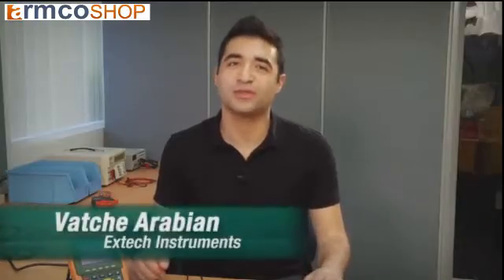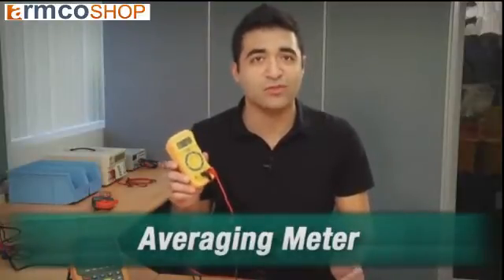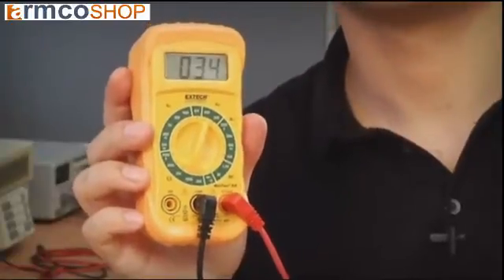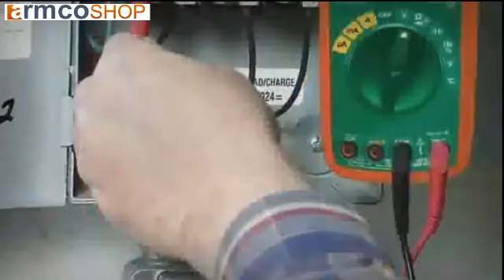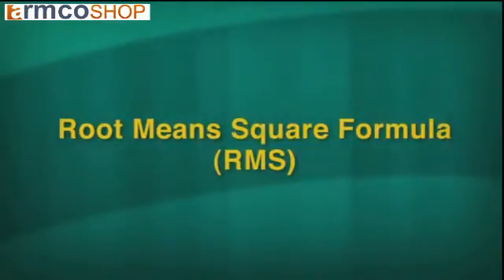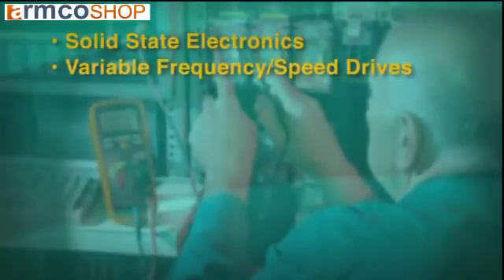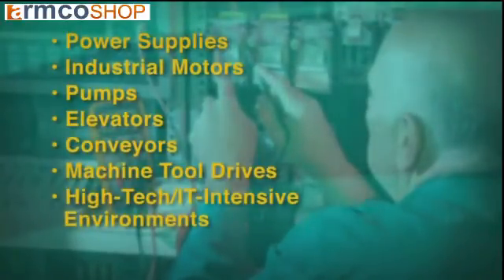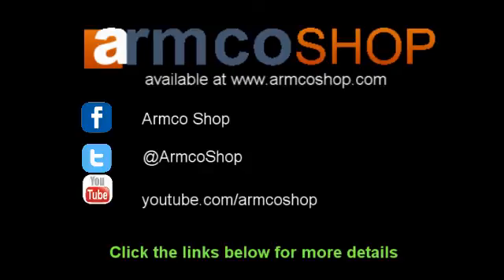DL150 True RMS AC Voltage/Current Datalogger By Extech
Features
-Measure True RMS AC Voltage (600V) or Current (200A)
-Readings can be downloaded to your PC via the USB interface and analyzed using the included software or exported to a spreadsheet
-LCD indicates time/date, current readings and Min/Max
-Normal, Peak and Capture (user-specified trigger level) recording modes
-Auto Power off and battery check
-Complete with current clamp, test leads, USB cable, Windows® compatible software, universal AC Adaptor, and 3.6V Lithium battery